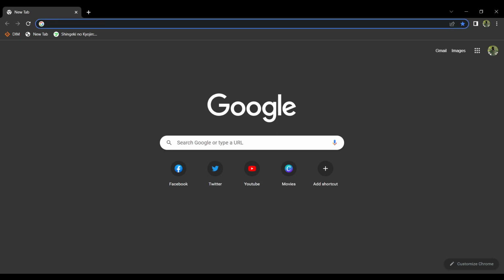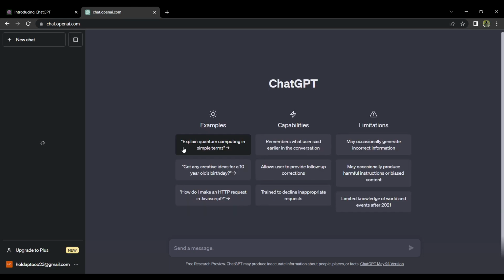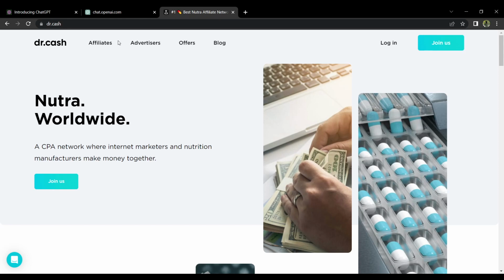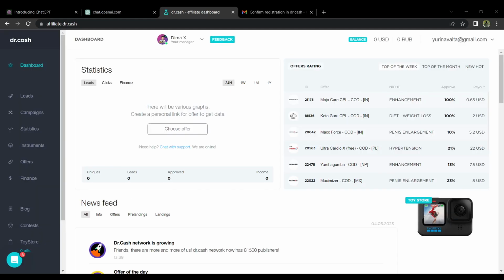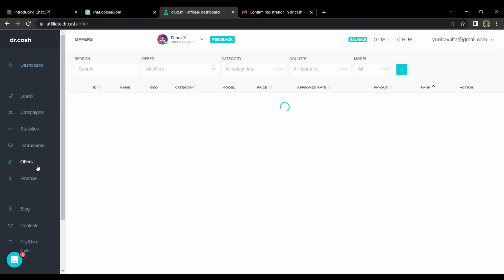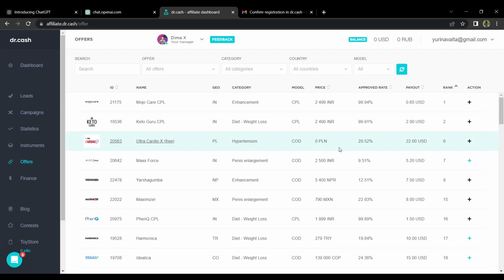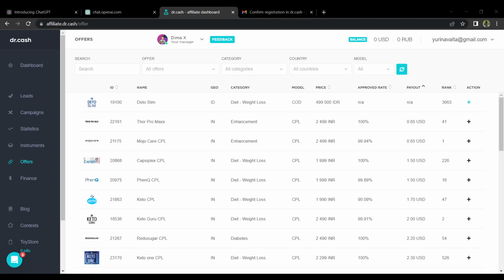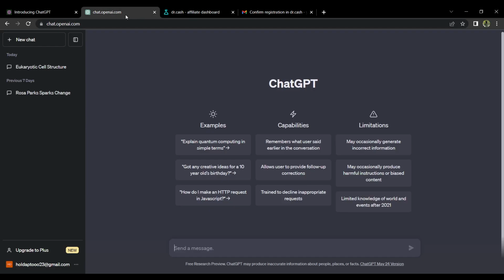How To Promote Affiliate Links With ChatGPT And Make Money (Step By Step)